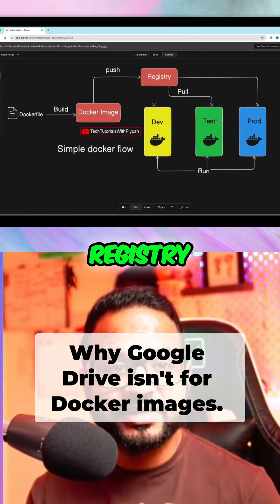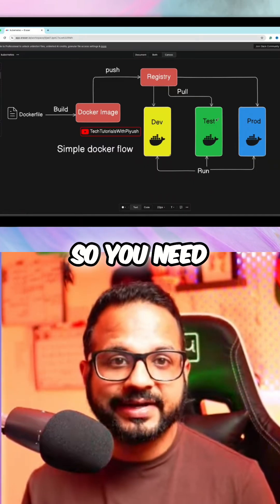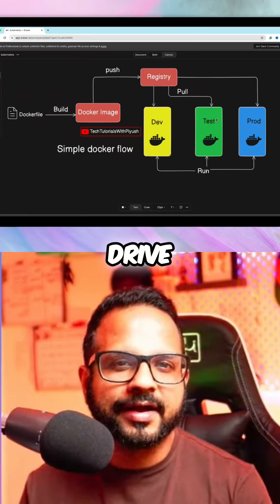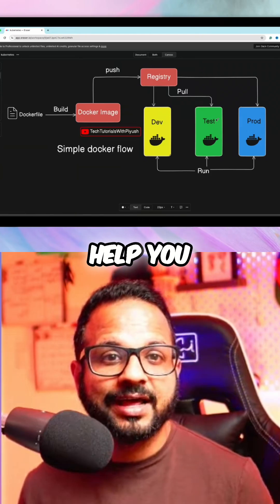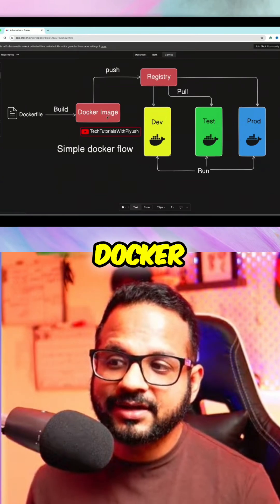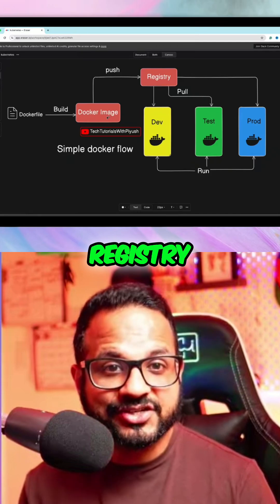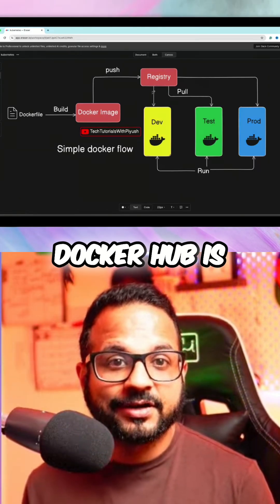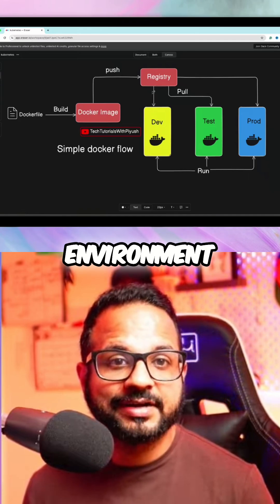Why store Docker images in a Docker registry?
A Docker registry is essential for storing and shipping Docker images between environments. It provides version control, change tracking, and easy maintenance, similar to how Git repositories manage source code. Registries facilitate efficient Docker image management.